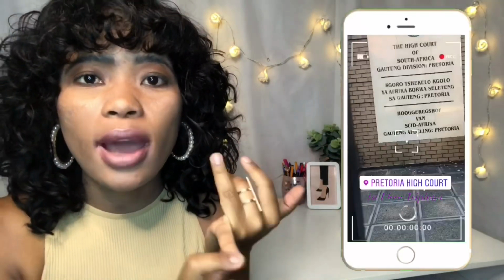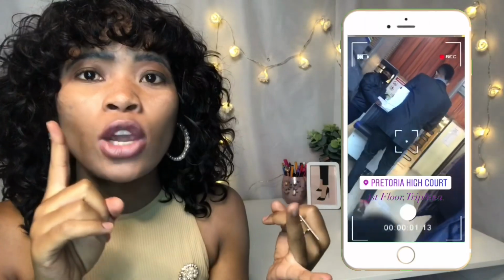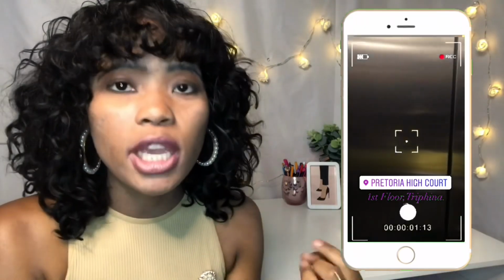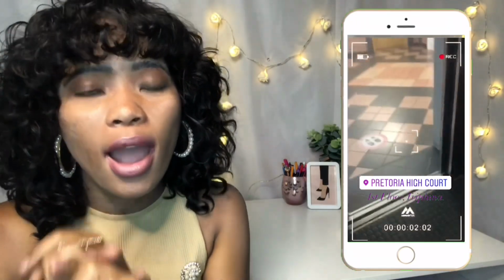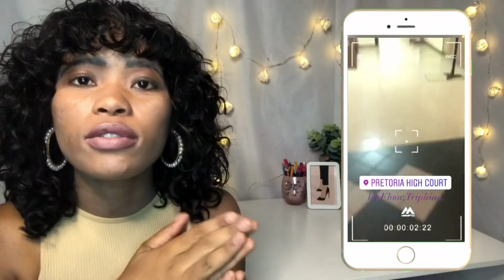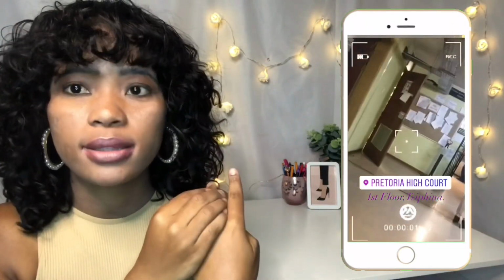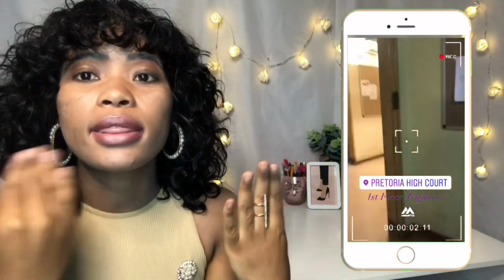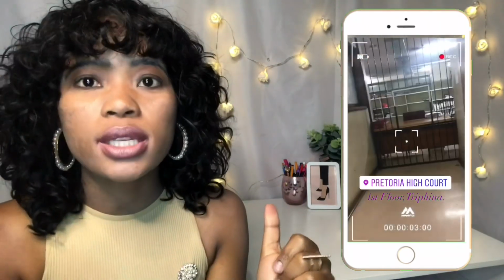Attorney Admission | Application Procedure Part I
Hello Ladies and Gentlemen of the Jury

Here is a guideline of what you should do after meeting all the Attorney Admission Requirements:
1. Drafting;
2. Deposing;
3. Correspondent Attorney;
4. Issue and Serve; and
5. Case line.

This is Part I. I will upload Part II as soon as possible. You can expect the following in Part II:
1. Instructing Advocate;
2. Notice of Set-down;
3. Letter of no objection;
4. What to expect on the court date;
5. Draft order; and
5. Many more.